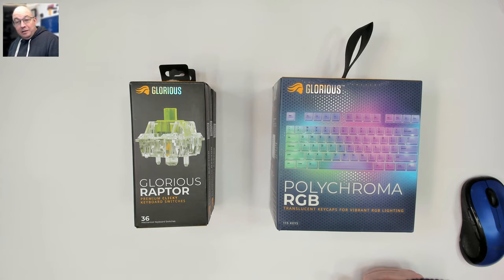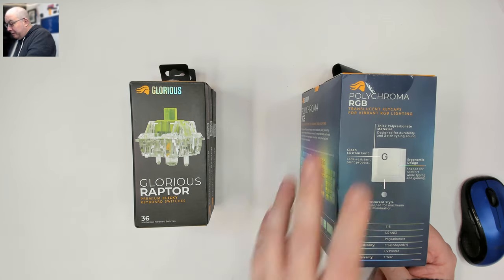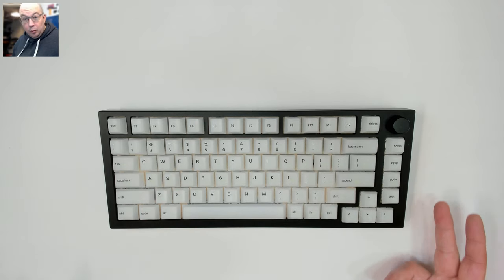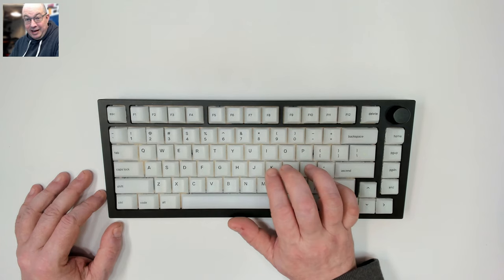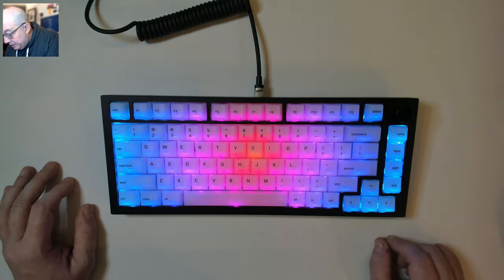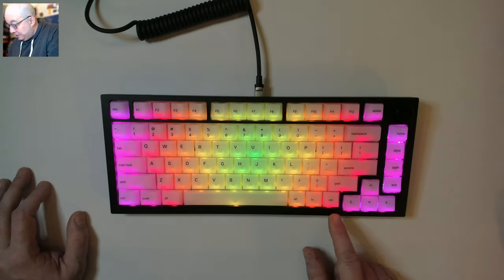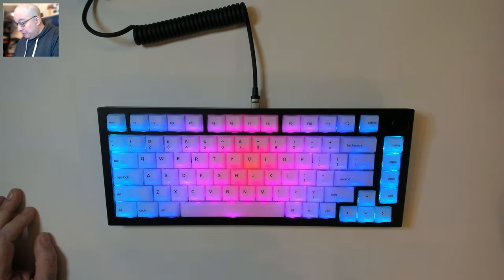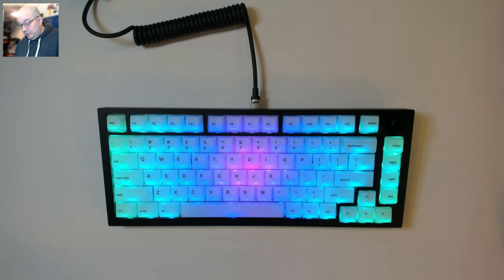Glorious Polychroma Keycaps Review and Sound Test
Today I review the Glorious Polychroma keycap set.

Chapters:
00:00 Channel Intro
00:10 Video Intro
00:40 My one nitpick with Glorious keycap sets
02:05 Loading the keycaps on a GMMK Pro (FlexKit)
02:25 Loaded with Raptor switches and Polychroma keys
03:05 Checking how nice they look with the RGB turned on
04:20 My thoughts
07:30 Sound Test